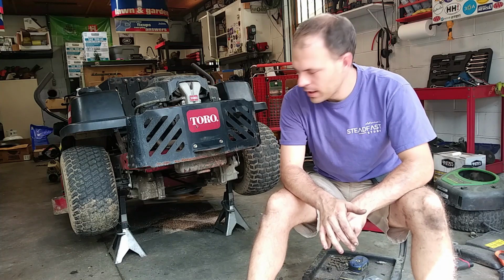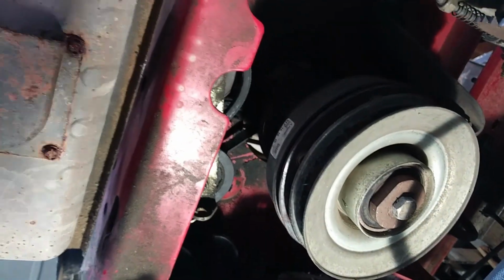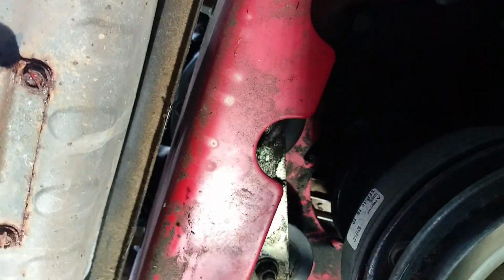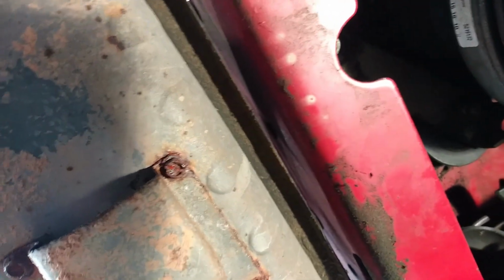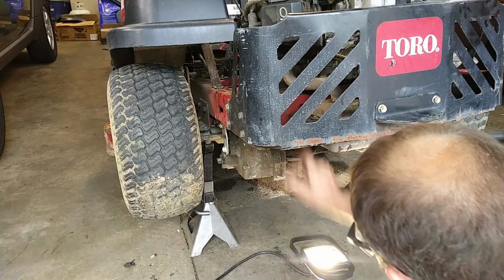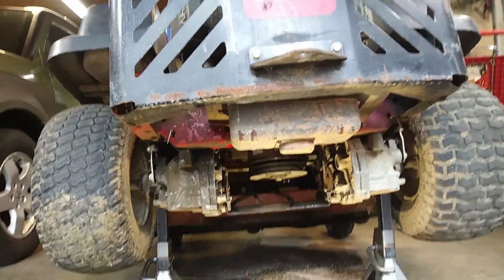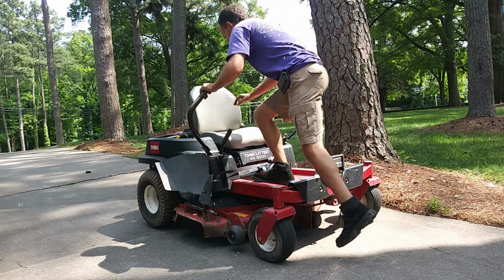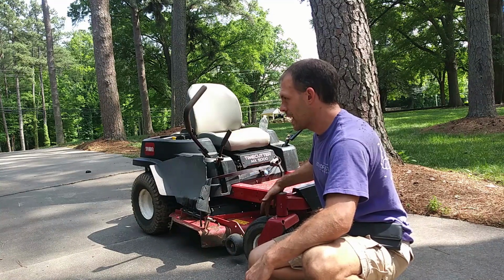Toro Timecutter MX5000 zero turn: replace transmission drive belt that got thrown off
Transmission belt OEM 130-6976
Belt I used
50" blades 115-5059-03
Deck belt 119-8820

This Toro MX5000 zero turn came in with a thrown transmission drive belt after getting stuck in a ditch.  In this video I get it replaced with a new one and show you the belt routing for it as well.